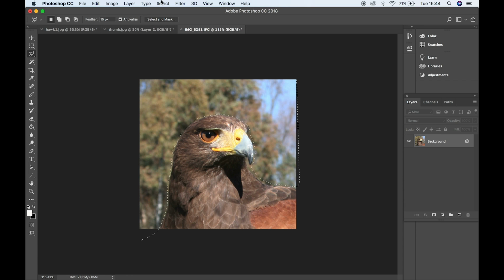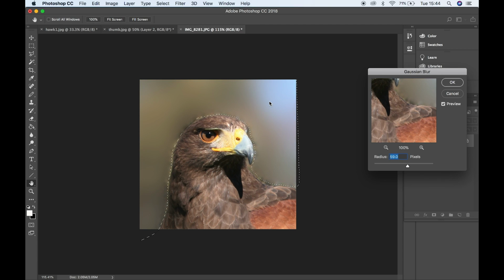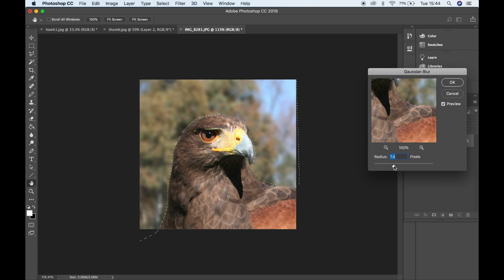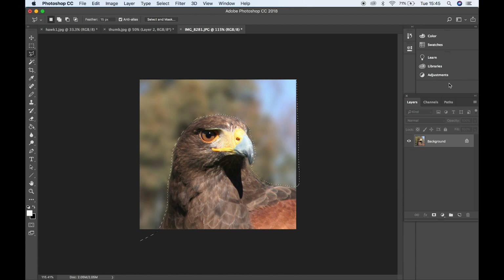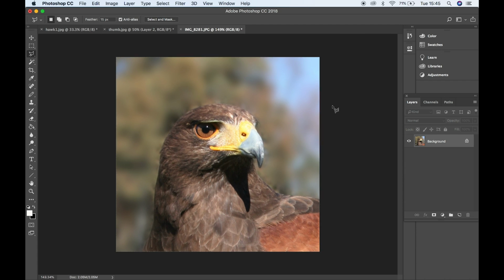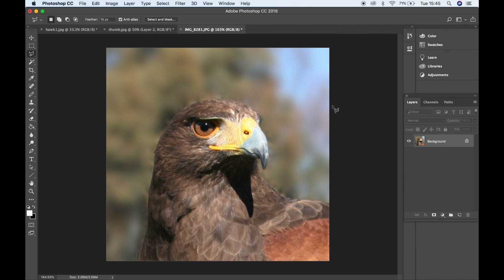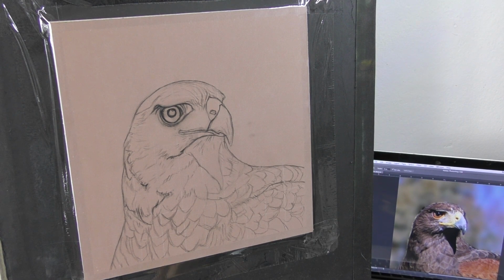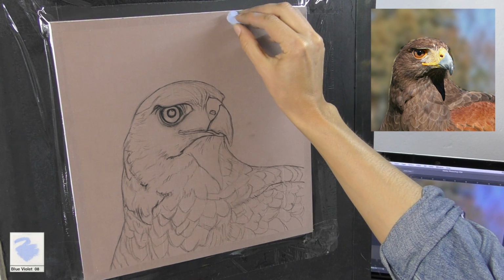Blurred or Bokeh Background in Pastel - Full Tutorial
A full length tutorial showing you right from editing photos to the pastel process of creating an out of focus background for your main subject.

For the Pastelmat paper I use in this video visit this link to purchase